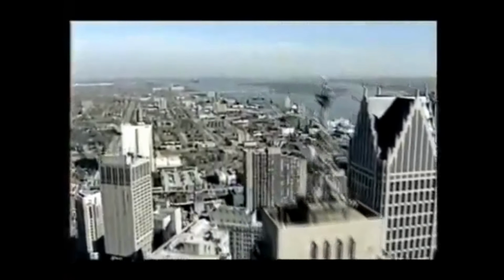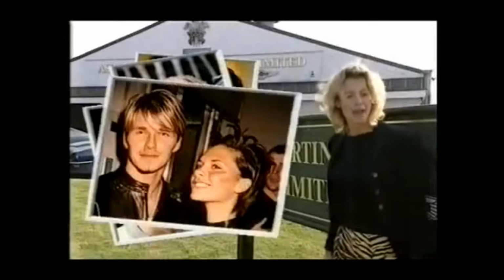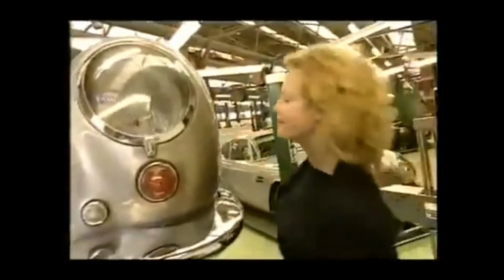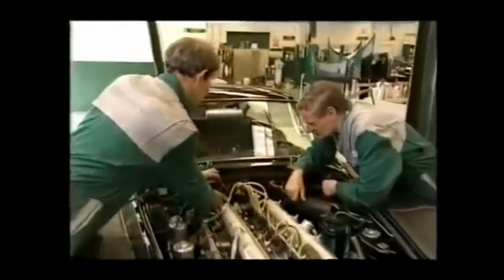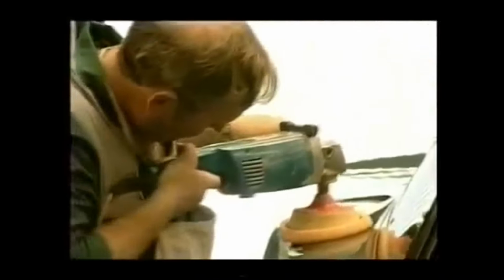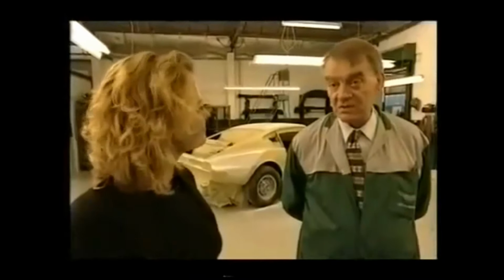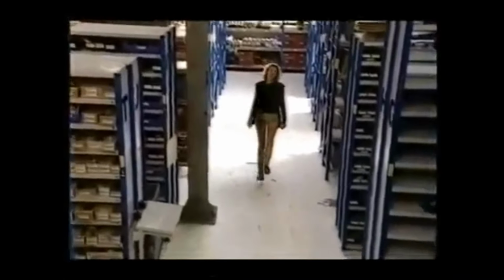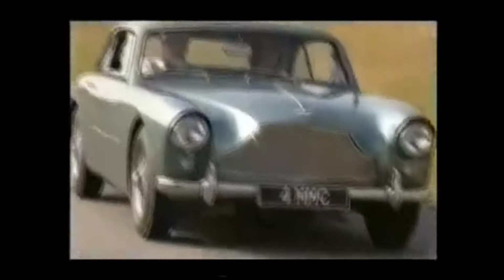Aston Martin Works - Top Gear 1999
Kate Humble is visiting the Aston Martin Works in Newport Pagnell, showing what this historical place regarding Aston Martin has to hold.

Aston Martin Works is the historic home of Aston Martin with a heritage stretching back almost 60 years.

0:00 Introduction
0:21 Kate Humble Visits Aston Martin Works
4:44 End Screen